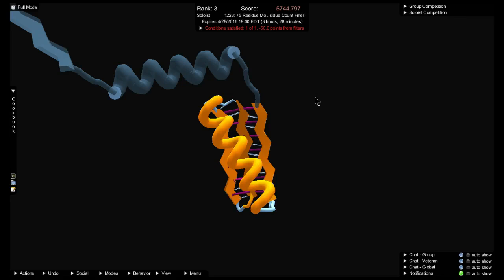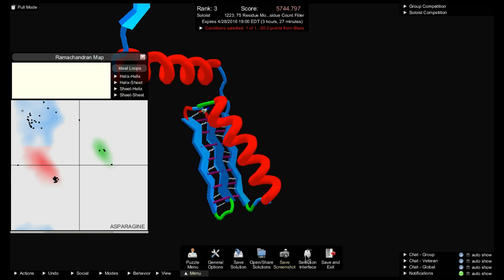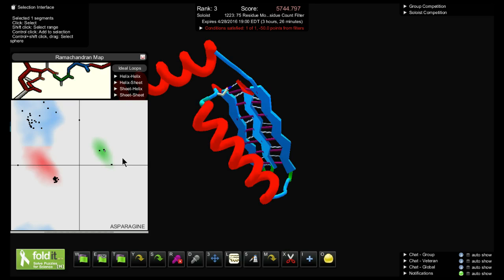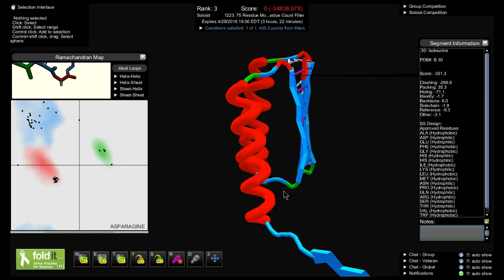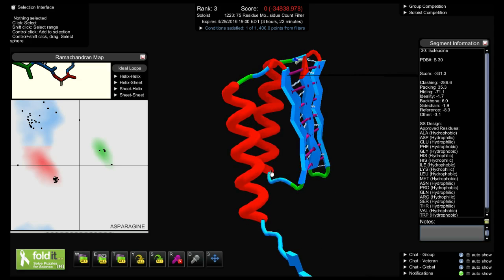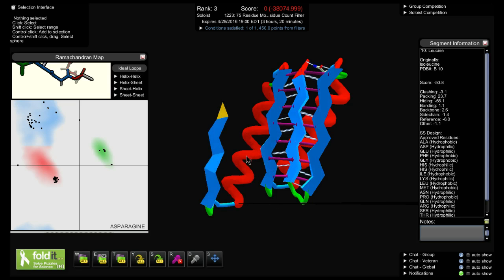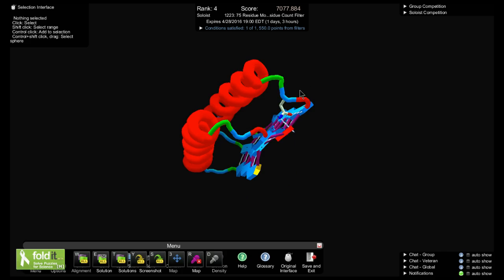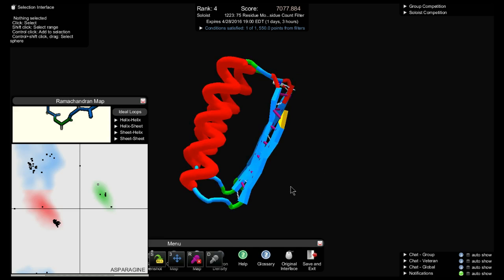Foldit Rama Map Series #2- Copying a Loop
This Community Learning Exchange video presented by Susume is the second in a series discussing the Ramachandran map recently introduced in Foldit

A Ramachandran plot is a way to examine the backbone conformation of each residue in a protein. It was first used by G.N. Ramachandran et al. in 1963 to describe stable arrangements of individual residues of a protein. Today, a Ramachandran plot is frequently used by crystallographers to identify protein models with an unrealistic backbone.